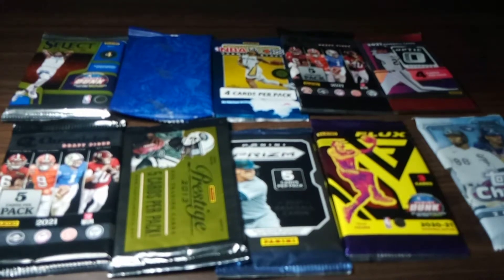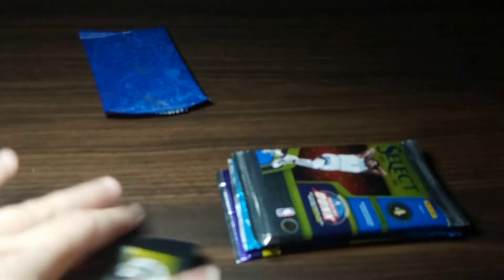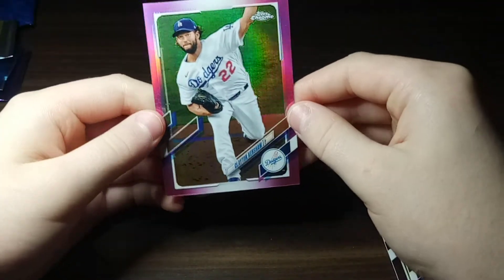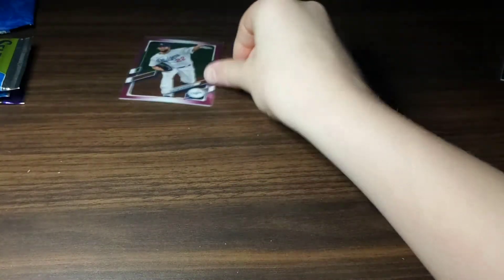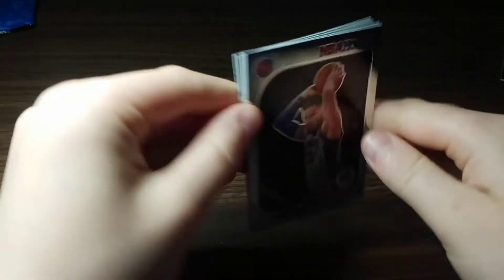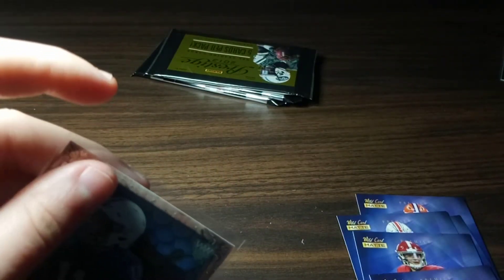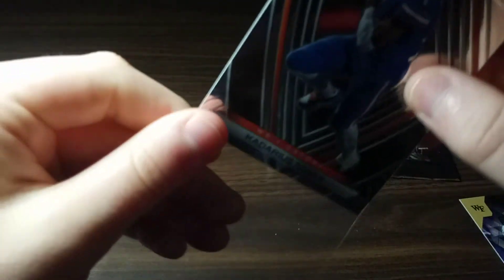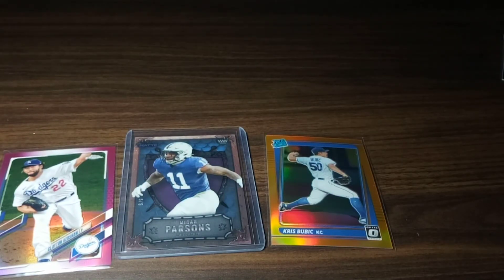random pack openings birthday / super bowl rip!!! $100 of packs